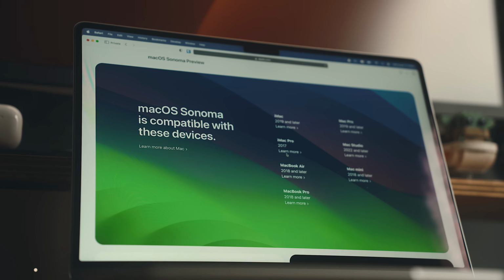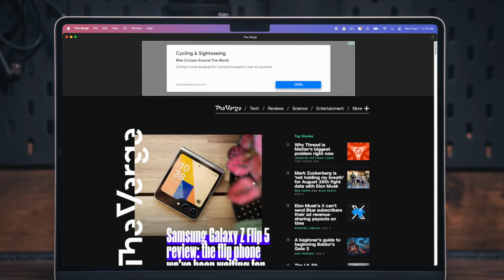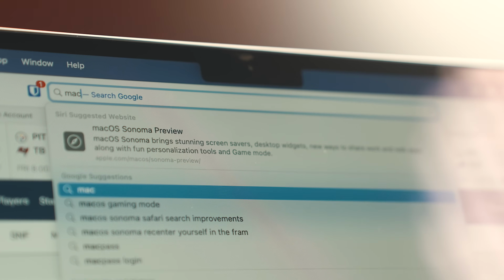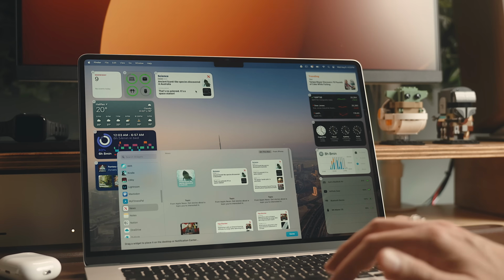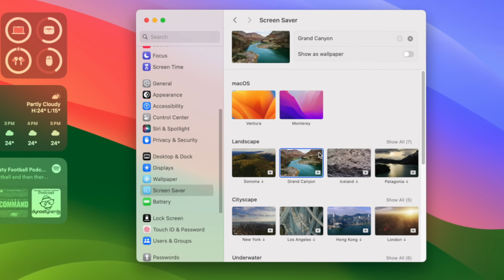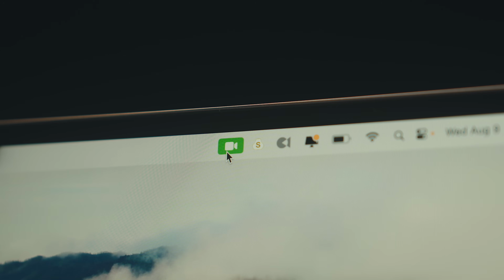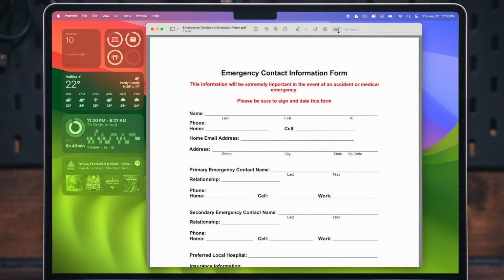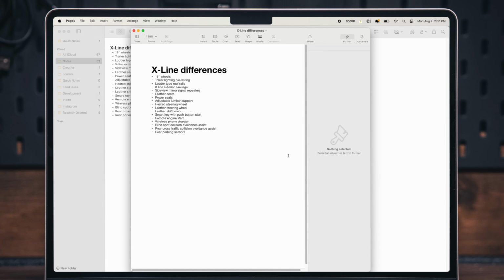The BEST macOS Sonoma Features - Setup and Explained!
Looking at the newest features in macOS Sonoma!
ALL THE GEAR FOR THIS VIDEO IS LISTED BELOW 👇

This week I'm diving into macOS Sonoma after updating to the latest beta release on my M2 MacBook Air! macOS Sonoma was announced at WWDC23, and packs a bunch of new things like widgets, wallpapers & screensavers, gaming mode, amongst other things.

I'll go over the setup of each of them, just note that this is still in beta, so these things could change!

MY DESK SETUP GEAR:
LG 27UQ850-W Ultrafine 4K Monitor
Vivo Monitor Arm
Logitech MX Master 3S Mouse
Logitech MX Keys Mini
Western Digital SN770
Western Digital SN770
Fluance Ai41 Speakers
Kanto S4 Speaker Stands
BenQ ScreenBar Monitor Light
Gove RGBIC Strip Lights
Mandalorian Lego Figures

00:00 | Intro
01:23 | Docked Web Apps
02:04 | Safari Profiles
02:56 | Improved Search
03:07 | Private Browsing
03:29 | Messages
03:41 | Widgets
05:19 | Wallpapers & Screensavers
06:06 | Game Mode
06:57 | Video Conferencing
08:01 | PDFs & Notes
09:30 | Wrapping Up